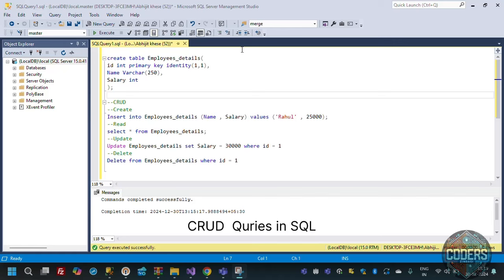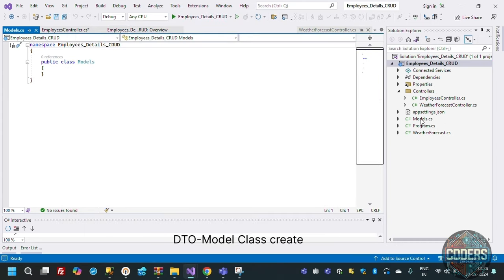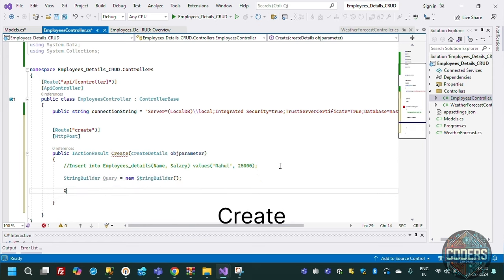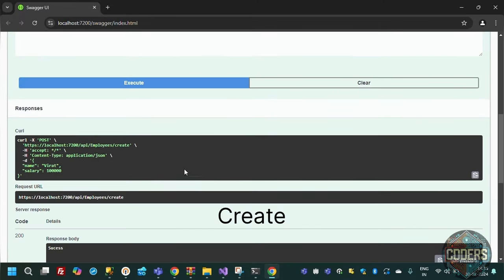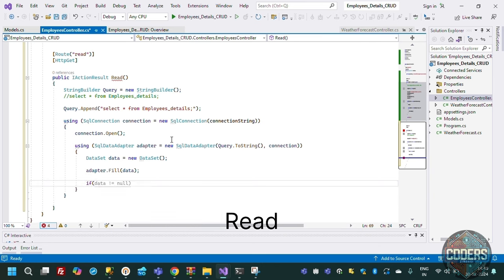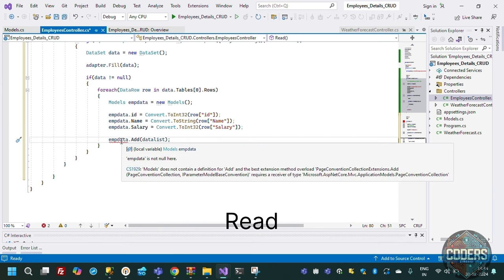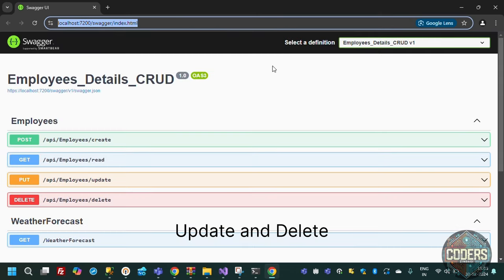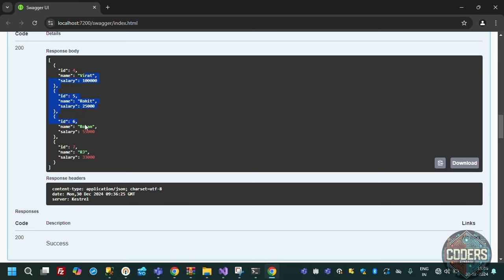CRUD Operation in .net core Web API full project. Using ADO, From Database to code#sql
Creative Card operation from database table creation to create a new connection string to create a new project to perform a create read update and delete performance . Here is the very simplified code of the connecting database with the project in single line query scale connection.net which is used to create a connection between the.net application with the SQL database. In this code, I have creative very simple connection between the project with database and provide and code inside the description. We can create a card operation project in simply 30 minutes using the raw queries in asP.net web API. We can use the raw scale queries. ￼
HTTPget.http.post httpdelete http.put  all of this perform in this esp.net core VAPI project. Also, you can simply write all this code. Also, here I have a actual live demo how to run in the swagger. Swagger, which is used to run HTTPrequest.  Square connection, Class.Sql connection, Class sql data adapter SQL command SQL non-query data set data reader, create a list to return all data from the database. Here we use the select query update query delete query. This all queries we can run from the database. First, we have right all curious in the Ikhe database and then this all of these curious which is run in the sp.net API in sea sharp language. Here we need to ask client to run the object we must create the update and install a nugget package to the use the SQL connection string builder, which is used to create a connection string and create a queries. This queries we can directly run on the database. Here we are simply use a local database.  A.net which is used in this.Ado.net perform in this crowd operation. We can delete post and is used for the update.

Here’s a detailed and engaging description for your YouTube video on ASP.NET VPI Crude Operation:

Title: Mastering ASP.NET: A Complete Guide to VPI CRUD Operations

Description:
Welcome to our in-depth tutorial on VPI CRUD Operations in ASP.NET! 🚀 Whether you’re a beginner or an experienced developer, this video is tailored to help you understand and implement CRUD operations (Create, Read, Update, Delete) efficiently using the VPI (Virtual Path Interface) framework in your ASP.NET applications.

What You’ll Learn:
✔️ Overview of VPI and its role in ASP.NET development
✔️ Step-by-step implementation of CRUD operations
✔️ Database integration and query handling
✔️ Optimizing performance for CRUD operations
✔️ Debugging and troubleshooting tips

Highlights:
👉 Real-world examples and scenarios
👉 Simplified code walkthroughs
👉 Best practices for building scalable web applications
👉 Tips for enhancing user experience

ASP.NET is a robust framework for building modern web applications, and mastering CRUD operations is a critical skill for developers. By the end of this tutorial, you’ll have a solid foundation to build, modify, and maintain your ASP.NET projects with VPI.

Resources and Code Samples:
🔗 Download the full source code here: [Add your link]
🔗 Explore related tutorials: [Add related links]

using Microsoft.AspNetCore.Mvc;
using System.Text;
using Microsoft.SqlServer;
using Microsoft.Data.SqlClient;
using System.Collections.Generic;
using System.Data;
using System.Collections;

Here are some relevant hashtags you can use to boost your video’s visibility:

Feel free to add or remove based on your video’s focus!